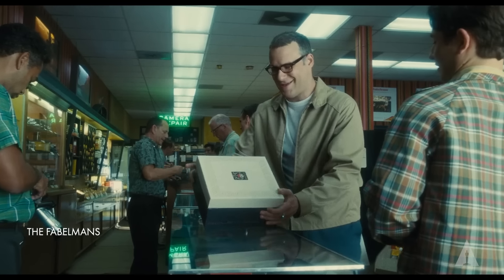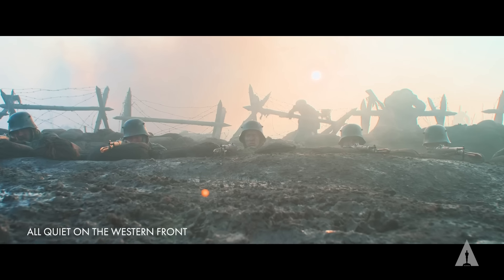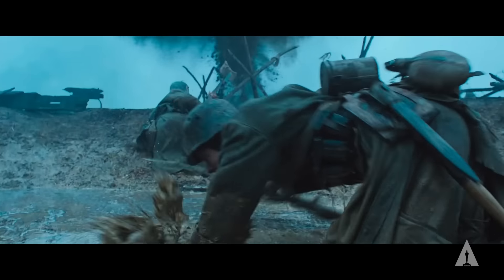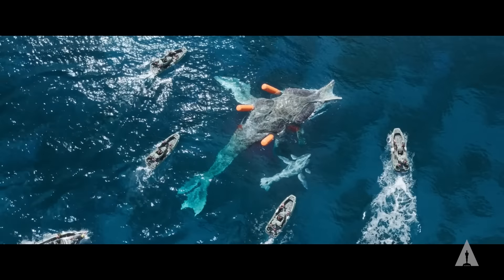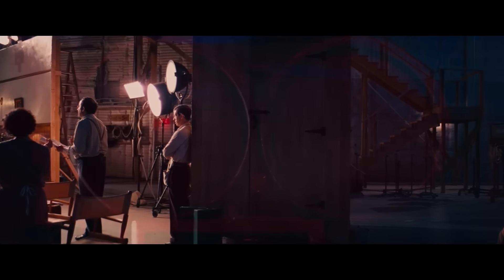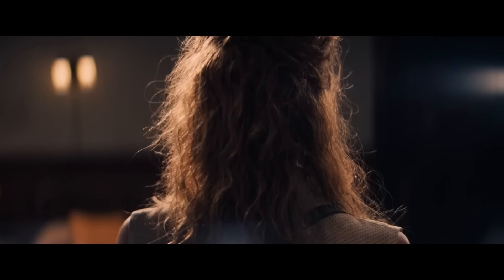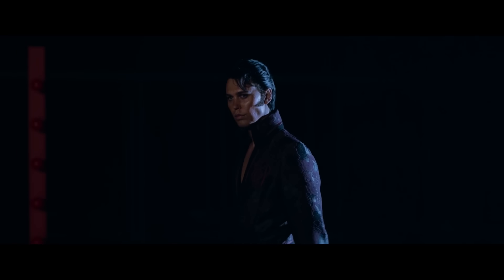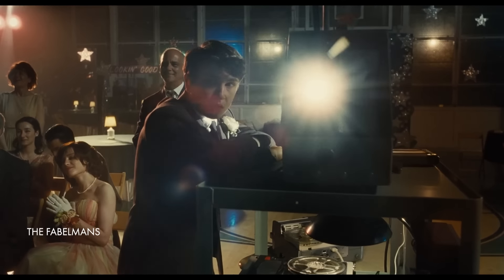95th Oscars: Best Production Design | Nominee Spotlight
Get a glimpse into the minds that created the worlds in this year's most visually stunning films with our exclusive look at the 95th Oscars production design nominees.

The vibrant, underwater paradise of the Metkayina clan in 'Avatar: The Way of Water'; the gray and grim realities of war in 'All Quiet on the Western Front'; the glitz and glam of 'Elvis'; the nostalgic American suburbia in 'The Fabelmans'; and the bustling streets of 1920s Hollywood in 'Babylon'—these cinematic worlds take you on a journey like no other.

Don't forget to watch this year's Oscar-nominated movies and tune in to the 95th Oscars LIVE on Sunday, March 12th at 8pm ET / 5pm PT.